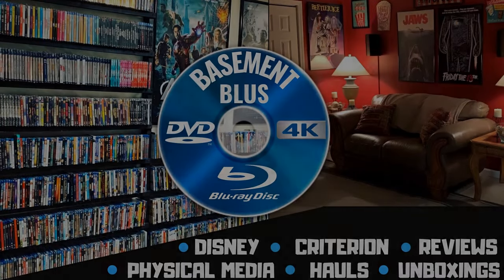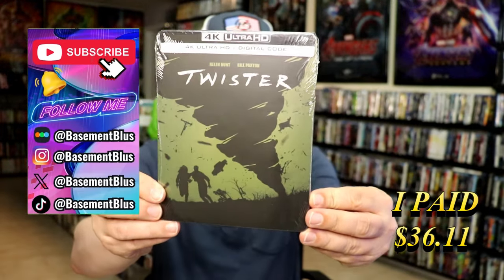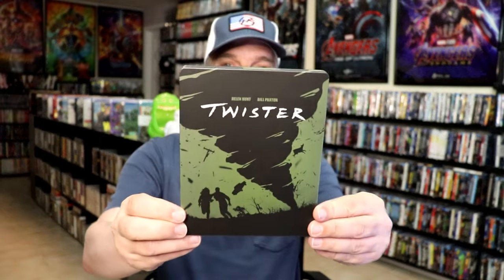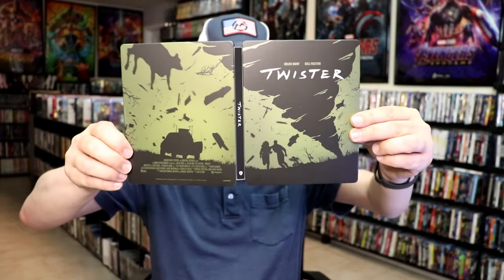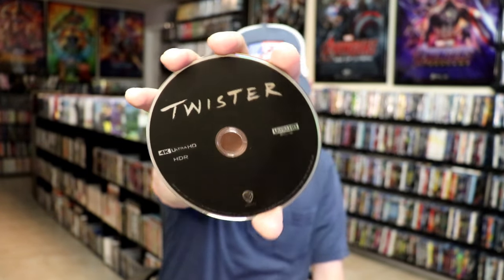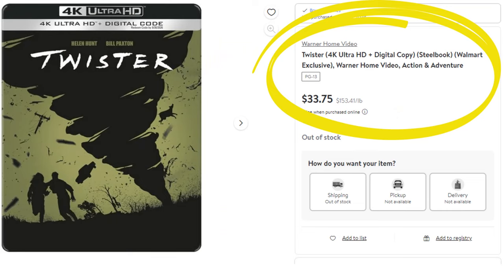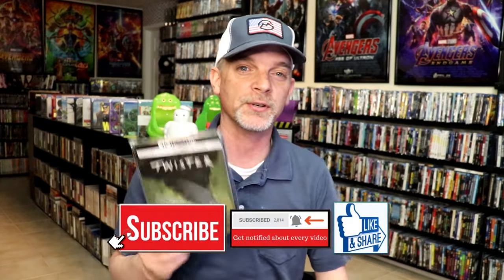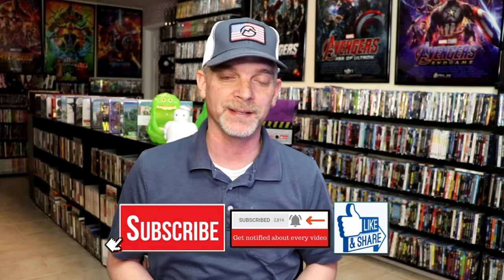Twister Limited Edition 4K Ultra HD + Digital Steelbook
Check out the unwrapping of the Twister Limited Edition 4K Ultra HD + Digital Steelbook!

► Purchase the 4K
► Purchase the 4K Steelbook